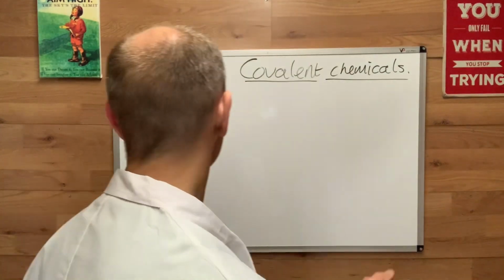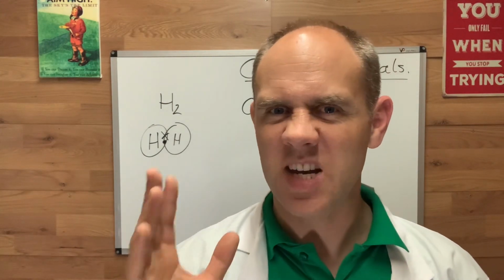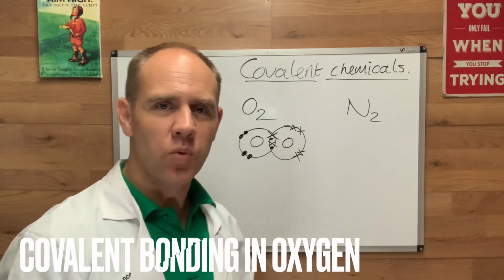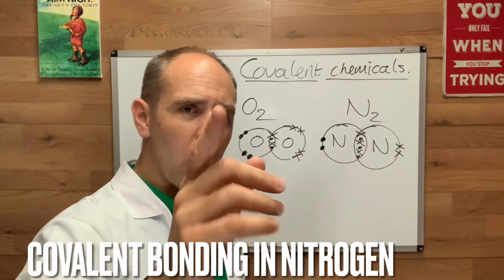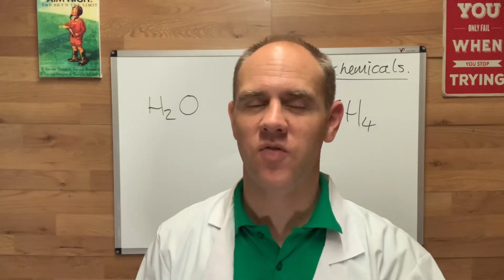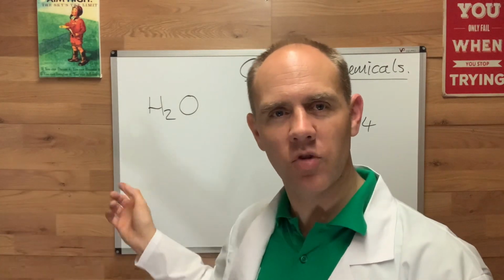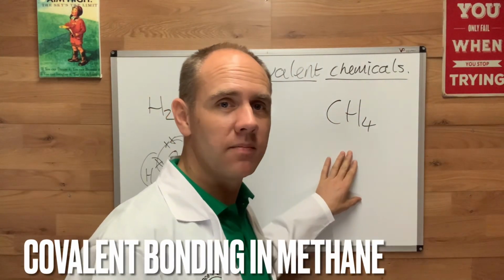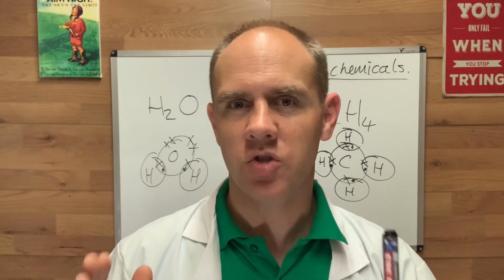Covalent bonding and simple covalent molecules for GCSE chemistry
Here I explain what a covalent bond is and how they can be formed by sharing electrons.
I’m doing so the outer shells of atoms become full and therefore, stable.
Beginning with covalently bonded elements I give an examples of: a single covalent bond with hydrogen; a double covalent bond with oxygen; and a triple covalent bond with nitrogen.
Developing into single covalent bonds with water and with methane.
Finally, I describe and explain the properties of simple covalent molecules linking their low melting and boiling points to their weak intermolecular forces.